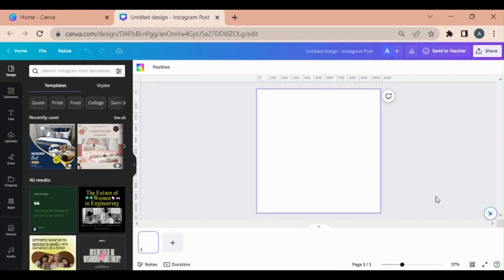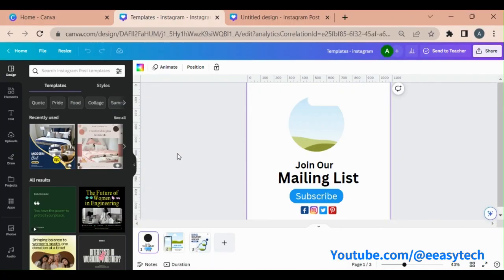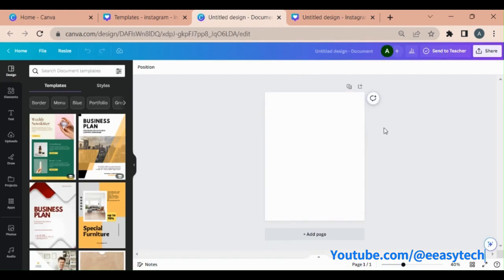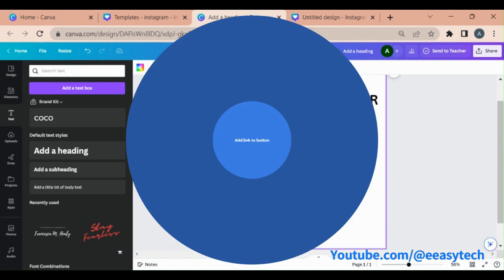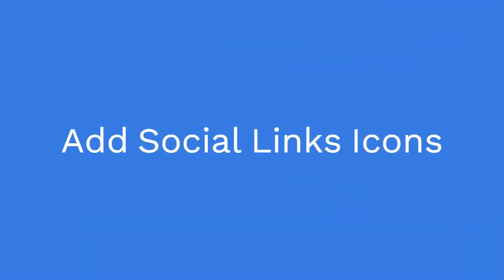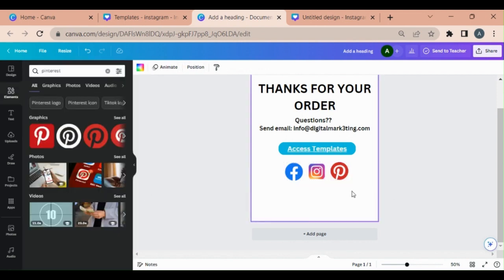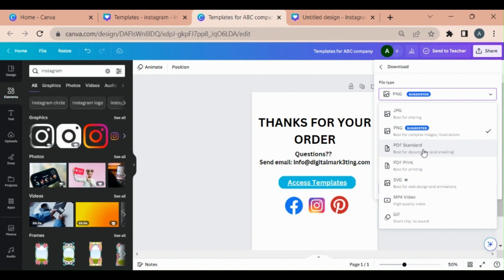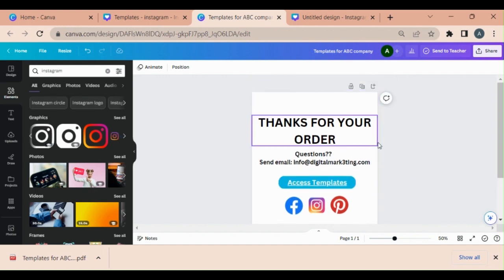How to share Canva template in 2023 | Share Canva designs with clients | Canva tutorial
Welcome to our comprehensive tutorial on how to effortlessly share Canva templates in 2023! If you've ever wondered how to collaborate and distribute your beautifully designed Canva templates with others, you're in the right place. In this step-by-step video guide, we'll walk you through the process, ensuring you'll become a pro at sharing Canva templates in no time.

Throughout this tutorial, we'll cover all the essential techniques and features to streamline your template-sharing experience. We'll start by explaining the latest updates and enhancements Canva has implemented in 2023, making the process even more user-friendly. From there, we'll dive into the various methods you can use to distribute your templates efficiently.

Learn how to generate shareable links and embed codes to provide easy access to your templates. We'll also demonstrate how to export and import templates, allowing seamless sharing with others. Additionally, we'll explore the collaboration features in Canva, enabling you to invite team members or clients to collaborate on templates in real-time.

As part of this tutorial, we'll share valuable tips and tricks to enhance your template-sharing workflow. Discover how to organize and categorize your templates effectively, making them easily accessible for future use. We'll also provide insights on optimizing templates for different platforms and ensuring compatibility across devices.

Whether you're a designer, content creator, educator, or business professional, knowing how to share Canva templates effectively can greatly boost your productivity and collaboration potential. Join us on this tutorial journey and unlock the full power of sharing Canva templates in 2023. Don't miss out—watch the video now and start sharing your creative designs with the world!

Timestamp
0:00 Introduction
1:11 - Canva Free Account
1:35 - Instagram Templates
1:56 - Create Template link
2:58 - Create a Shareable Document
3:45 - Add Text to shareable document
4:00 - Add Contact information
4:12 - Add Template button
5:10 - Add Template link with the shareable document in the button
6:30 - Add Social Links Icons
7:45 - Add Social Links on the icons
8:24 - Download the PDF of the Shareable document
9:30 - Final look at the document
10:10 - Instagram template link
10:52 - Outro